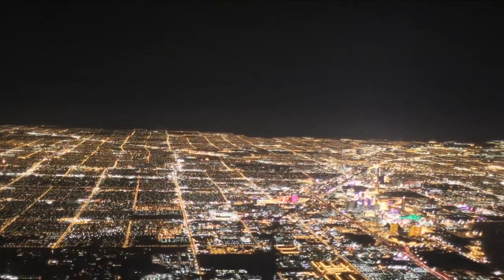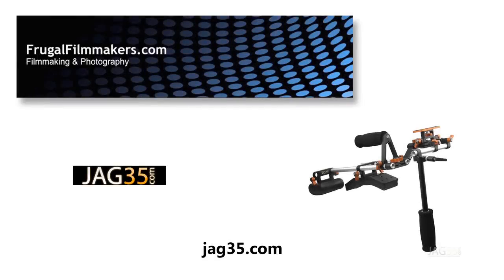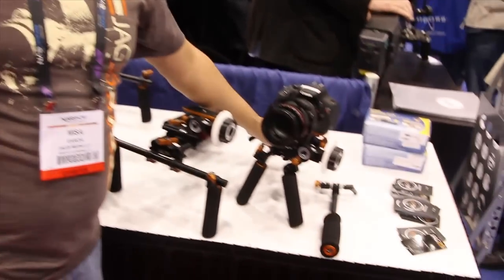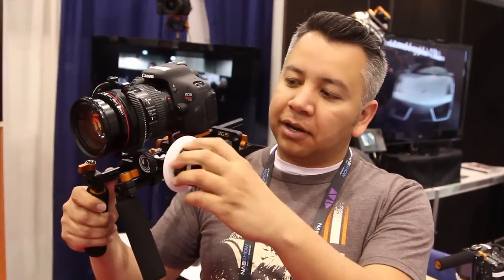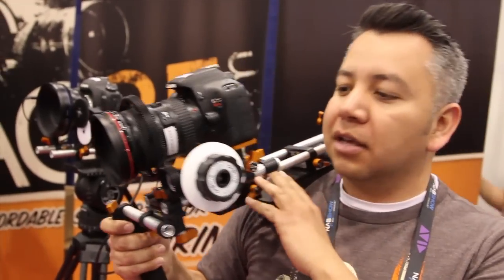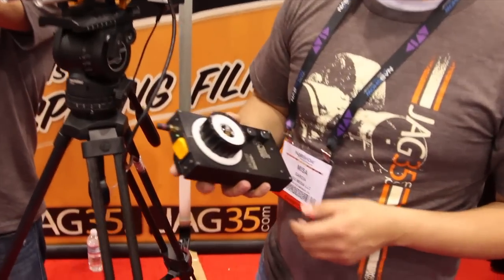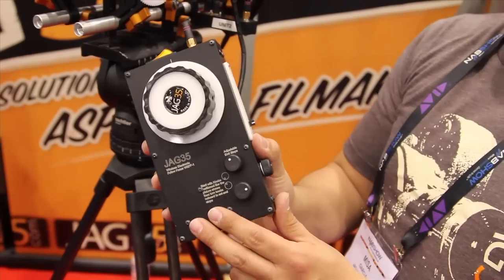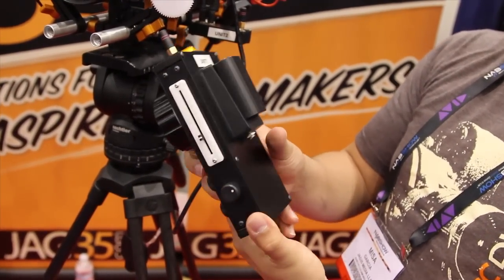NAB 2011 - Jag35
For our tenth interview, we talked with Misa Garcia of JAG35 about their new products.